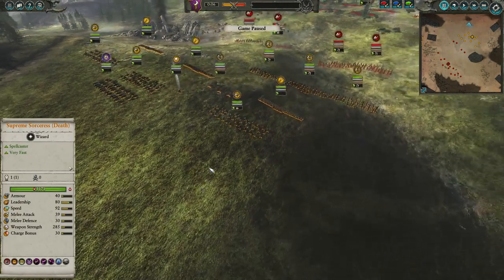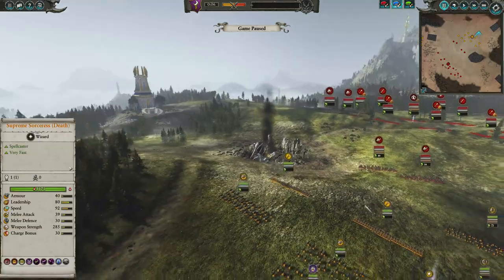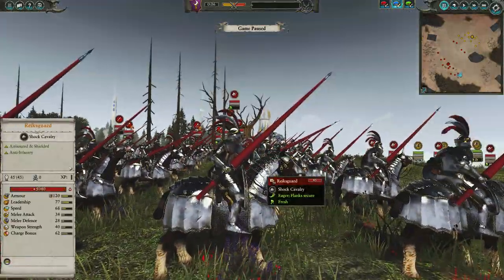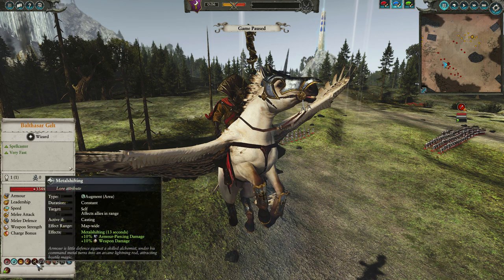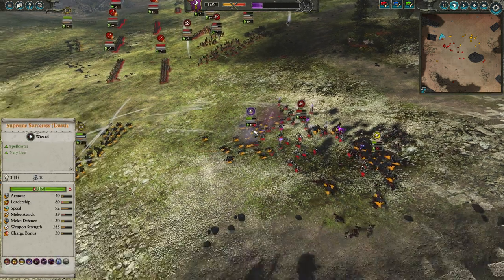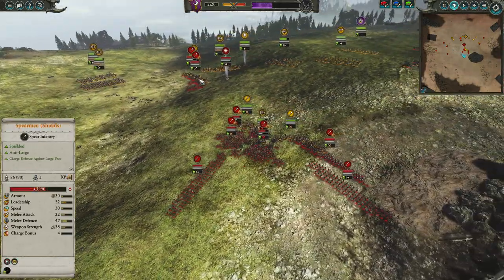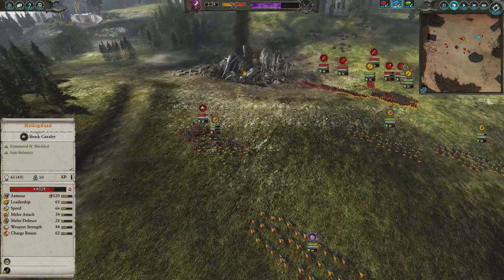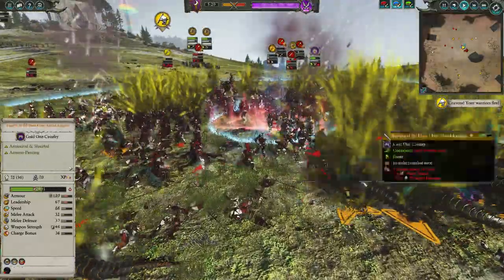Total War Warhammer 2 Dark Elves (Uncle Shin Canada EH) vs Empire (benis)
These are community show case of the replays submmited by subs. I will pick the ones I feel very interesting to cast and comment on possible better decision makings.

At the end of the battle I will also make some army selection suggestions for the losing side.